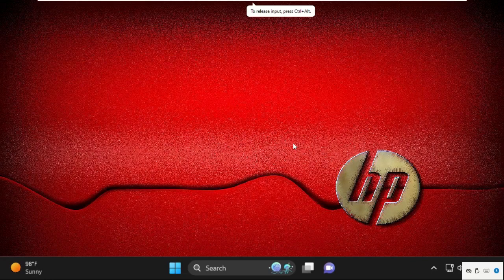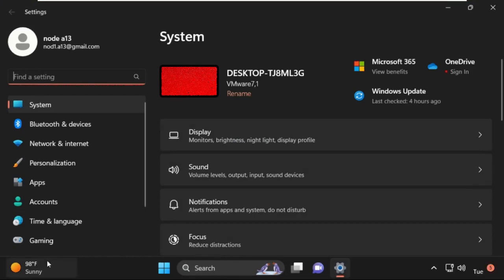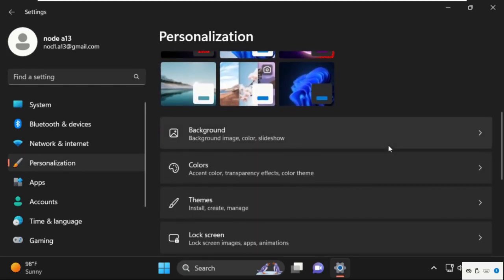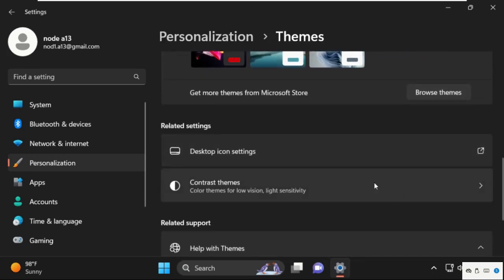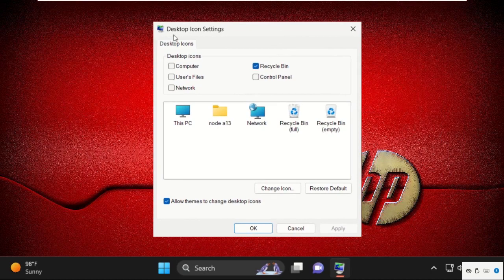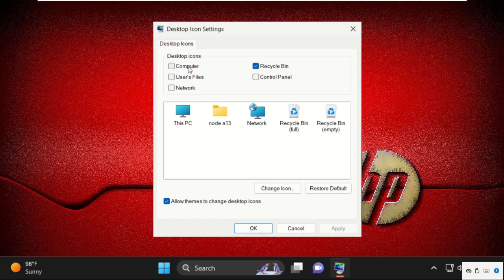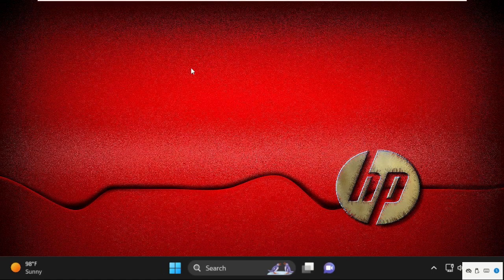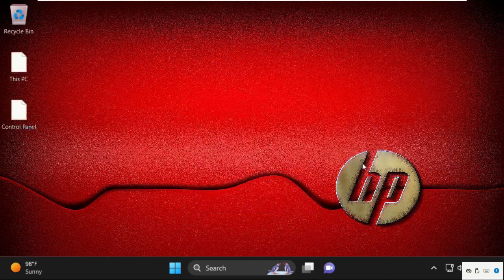HP Laptop - How to Fix Desktop Icons Not Showing Windows 11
Explore solutions for HP Laptop -  How to Fix Desktop Icons Not Showing Windows 11 on Windows 11. Learn effective HP Laptop -  How to Fix Desktop Icons Not Showing Windows 11 techniques for a seamless experience. Discover step-by-step guides to resolve HP Laptop -  How to Fix Desktop Icons Not Showing Windows 11 issues. Master troubleshooting HP Laptop -  How to Fix Desktop Icons Not Showing Windows 11 with our comprehensive guide. Dive into the HP Laptop -  How to Fix Desktop Icons Not Showing Windows 11 essentials and enhance your Windows 11 expertise.